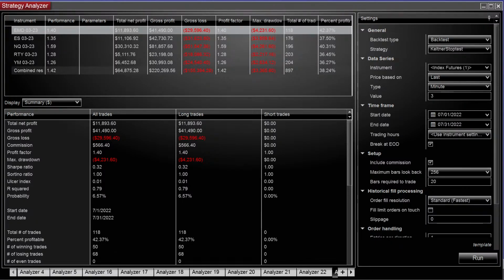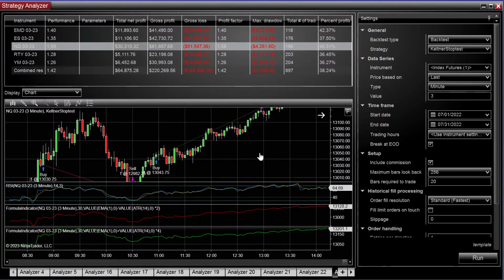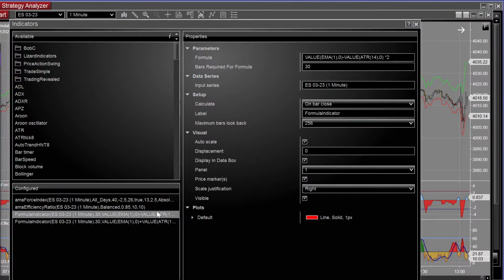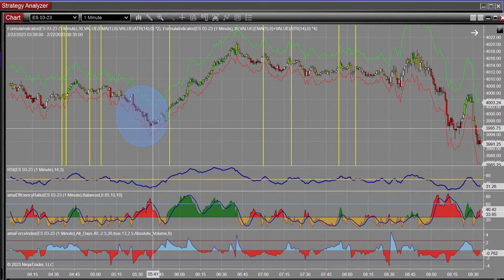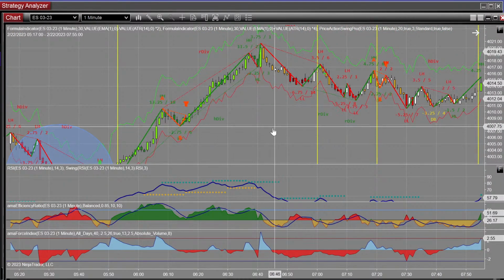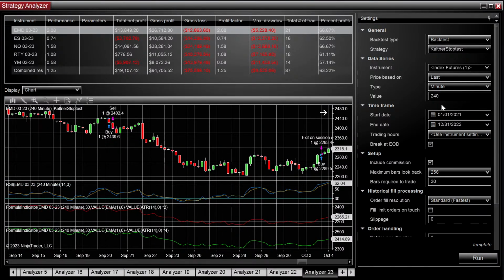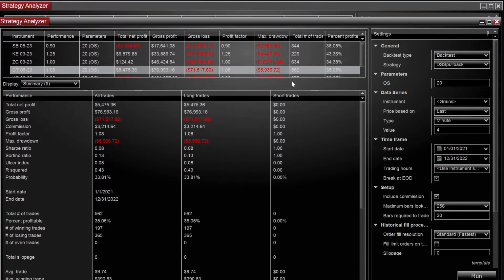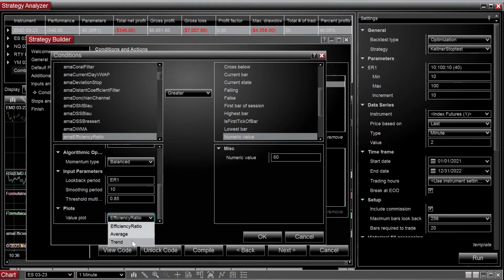Market Patterns 2.0 QMP_6